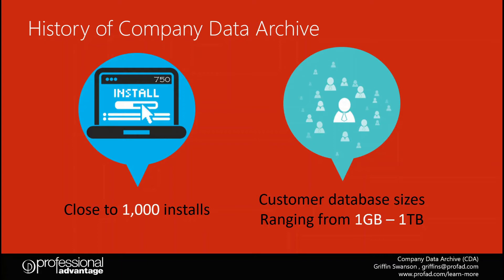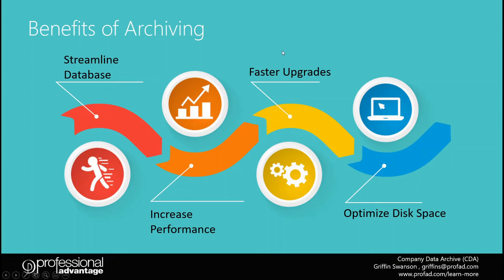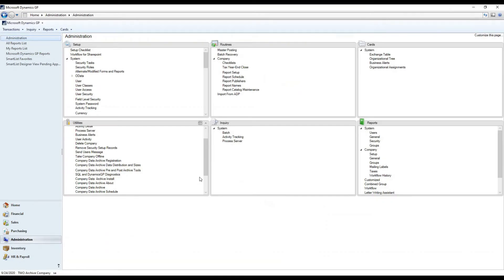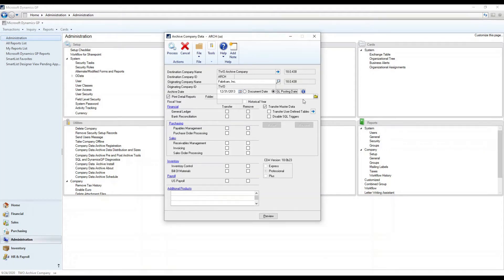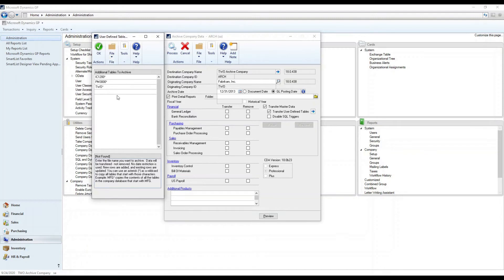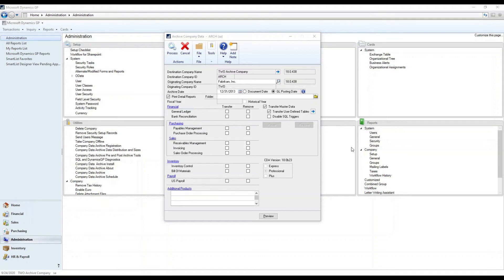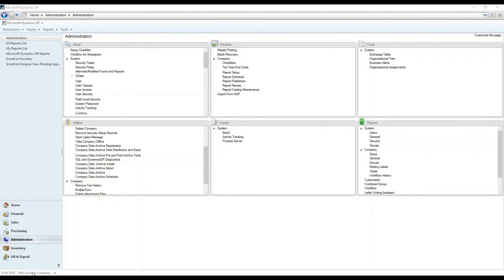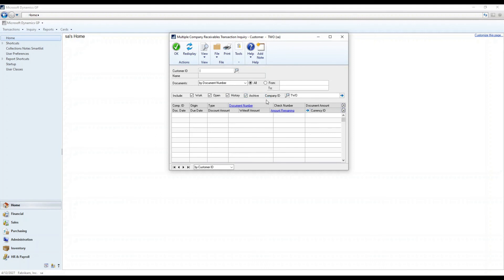Company Data Archive for Microsoft Dynamics GP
Archive your Microsoft Dynamics® GP data with Company Data Archive (CDA) from Professional Advantage. Company Data Archive allows you to move data from a live company in Microsoft Dynamics GP to an archive company.  The benefits of archiving your historical data include: Streamlining your database by eliminating clutter in inquiries and reports by condensing your data set to contain only new/relevant data.  No more scrolling through old transactions. You will also increase Dynamics GP performance including improved postings, lookups times, report generation and other performance by reducing the size of the tables in the live company. Archiving will also enable faster upgrades and backups.  Less data in the live company means less time spent upgrading and running back-up and restore processes. CDA can optimize disk space and reduce hardware costs by archiving data onto a different server or less expensive disk drive, freeing up space on higher performance storage devices.

If you would like more information, please contact The TM Group, Inc. @